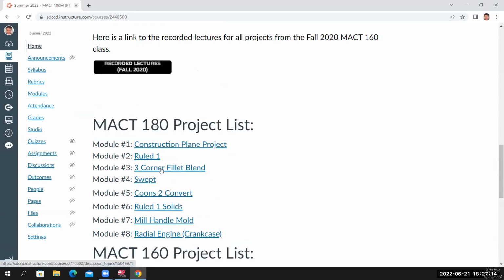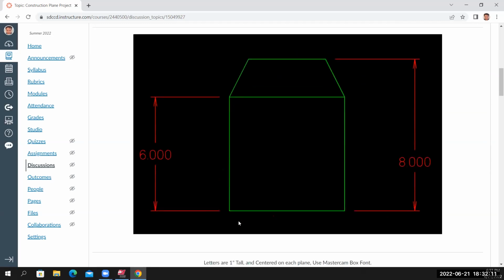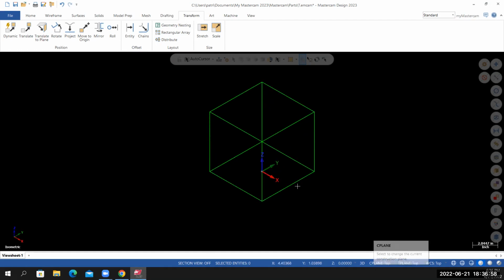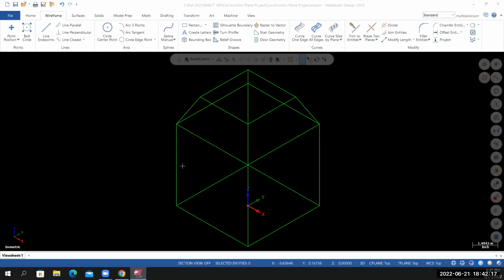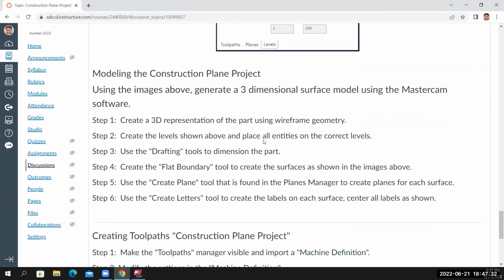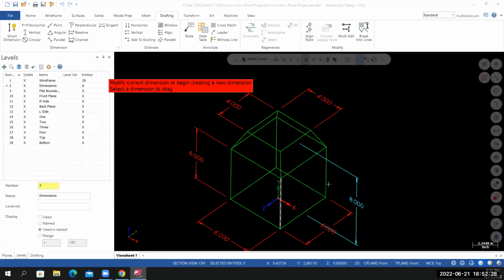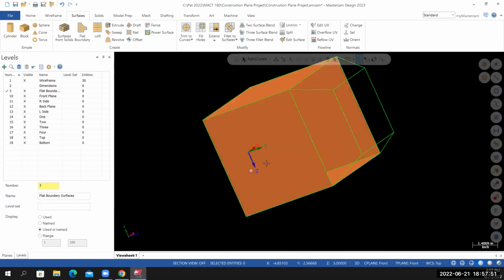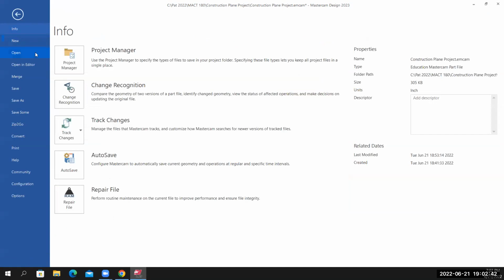Construction Plane Project wireframe surface model (Part 1)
This video demonstrates how to create the wireframe and surface geometry.